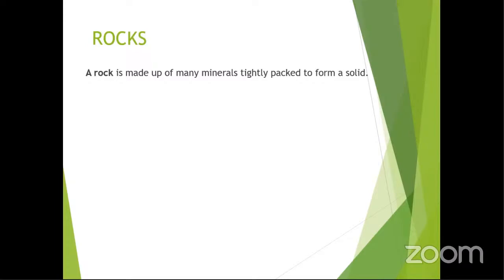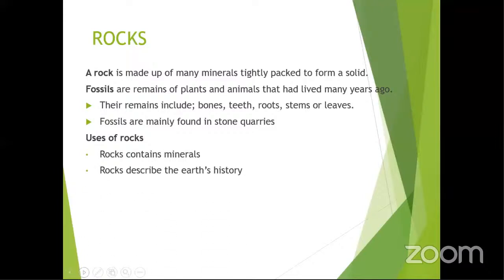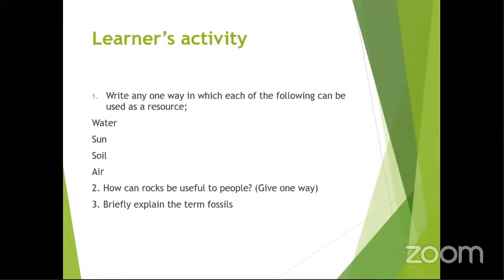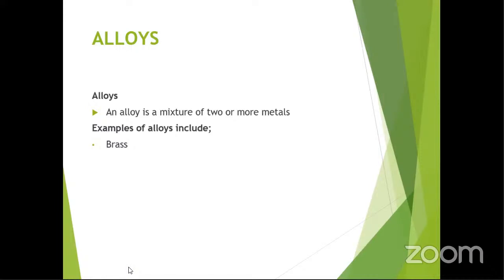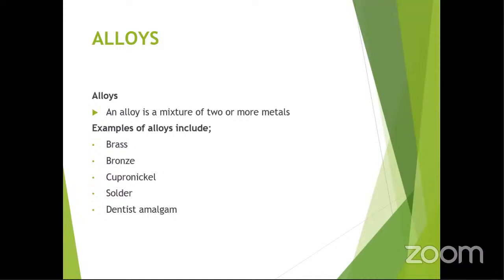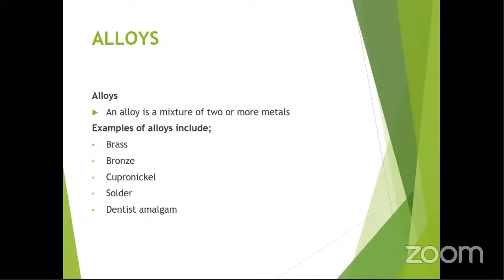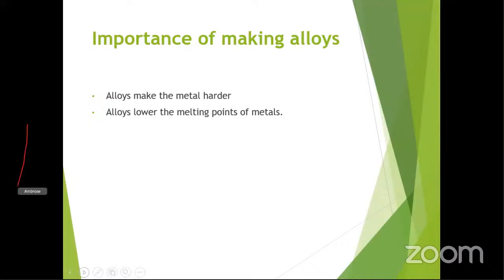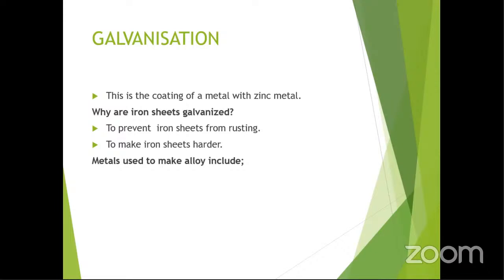Primary Six Science Live Class Session(Topic:Rocks)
This is a Primary Six Science  live class session facilitated by Teacher Ben Olepor